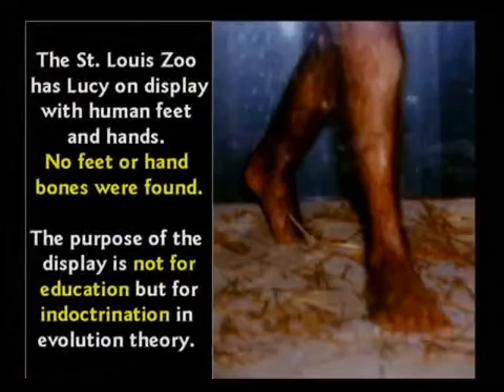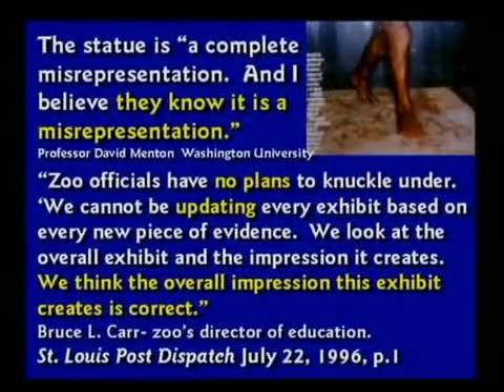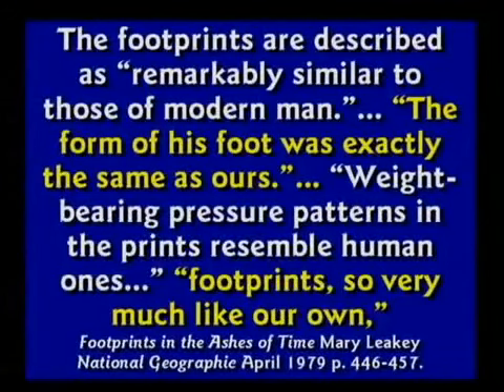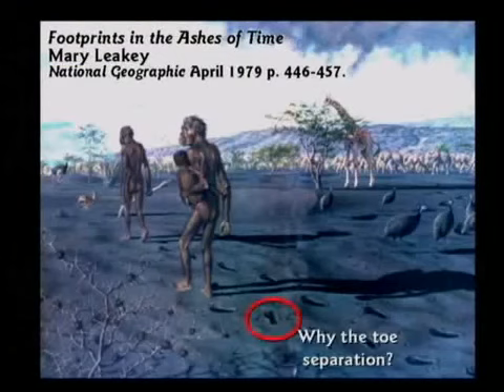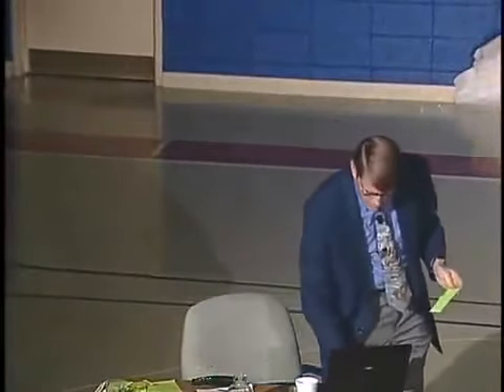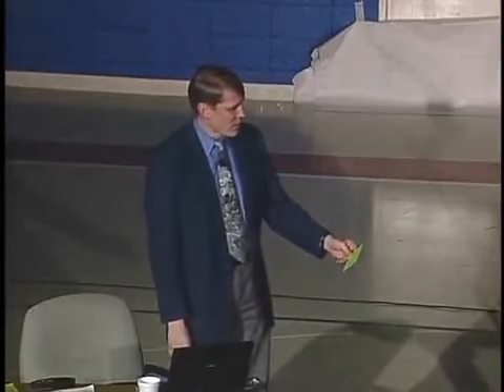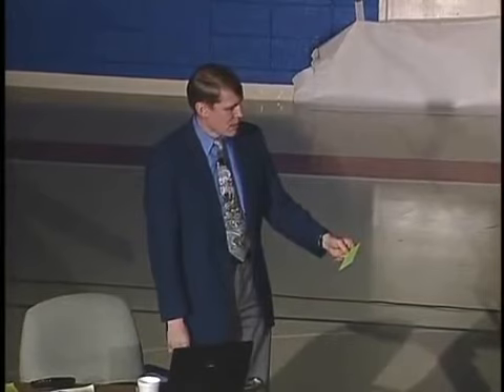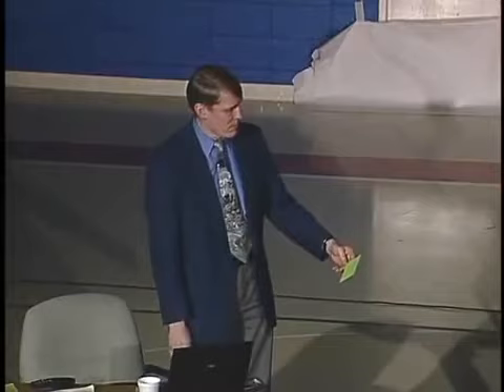Best Debate Ever! Evolution vs. Creation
Best Debate Ever! Evolution vs. Creation | Learn About Origins